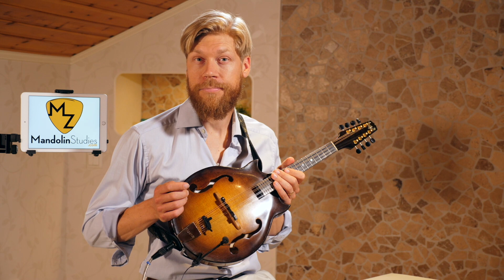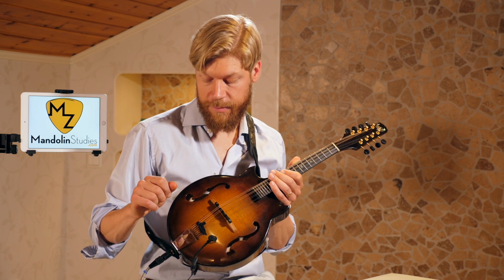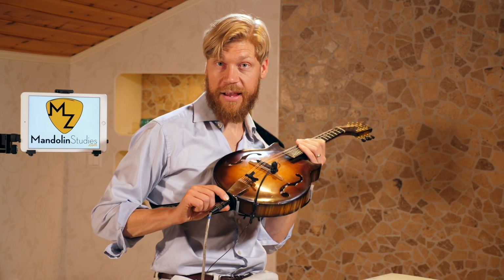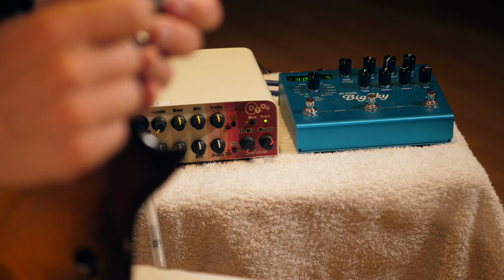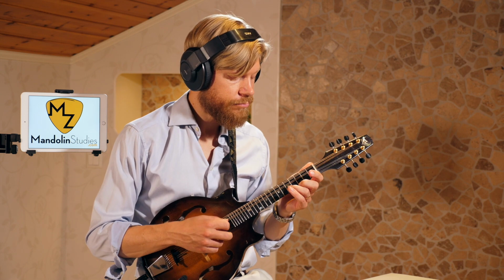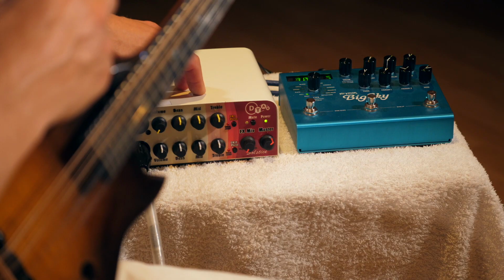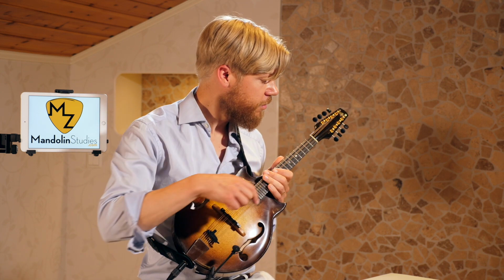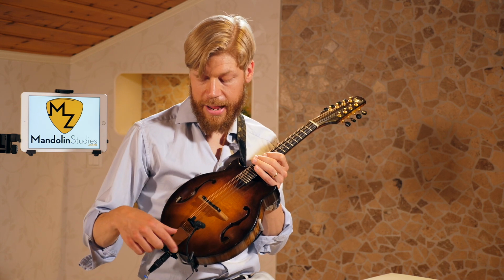Mandolin Microphones - Live Sound Setup Tutorial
In this video I talk about mandolin microphones and the setup I use for live concerts. We will listen to my DPA 4099 clip on mic, my K&K Mandolin Twin transducers and my DTar Solstice preamp/blender. Links to tech products in the bottom of description. There´s also a short music example with me playing with my band Nordic and Dalasinfoniettan. That video clip is made by Simon Hjortek.

K&K Mandolin Twin

DPA 4099 - Clip on Microphone

D-TAR Solstice Blending Preamp

Preamp Alternative - Grace Design Felix

Strymon Big Sky - Reverb

✅ Let´s connect!